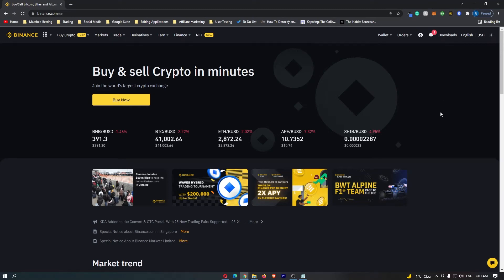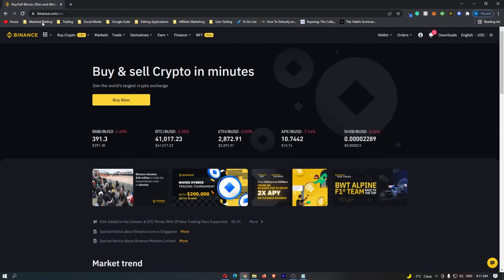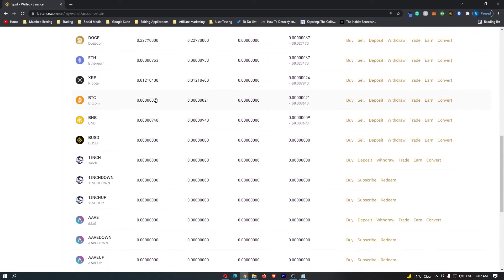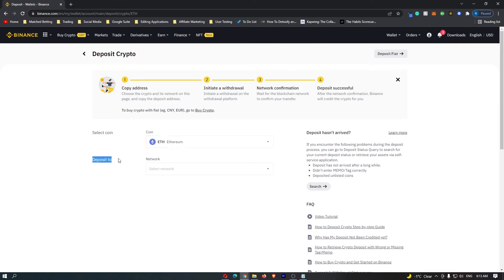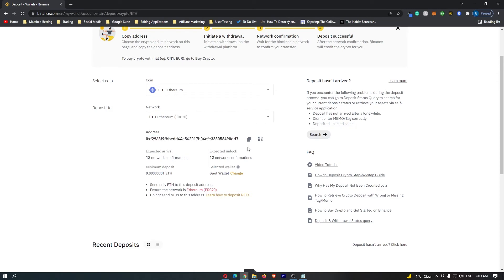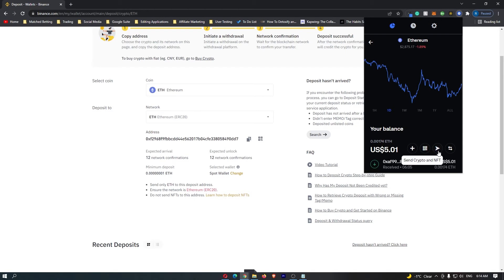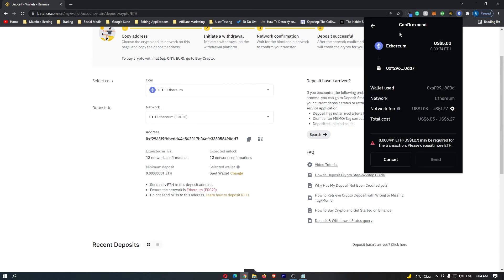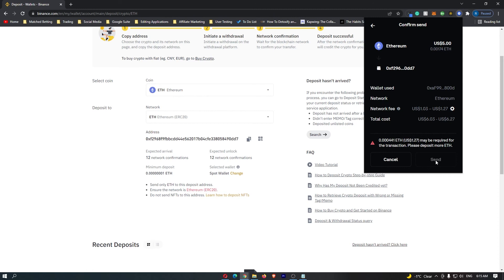How To Transfer From Coinbase Wallet To Binance - How To Send Your Crypto From Coinbase Wallet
In this tutorial I will show you How To Transfer From Coinbase Wallet To Binance - How To Send Your Crypto From Coinbase Wallet